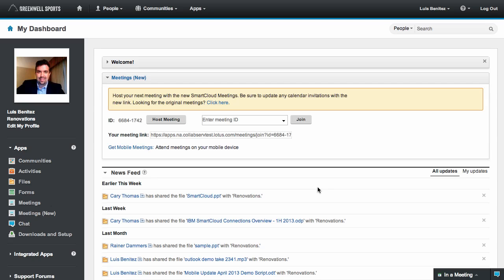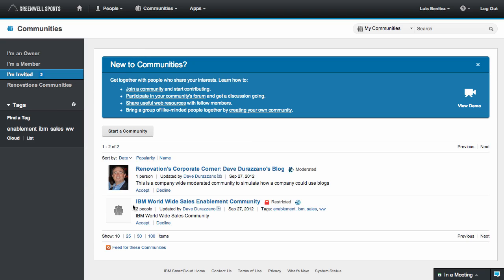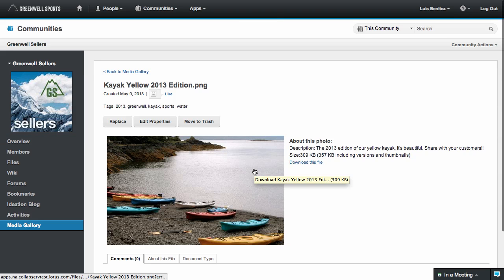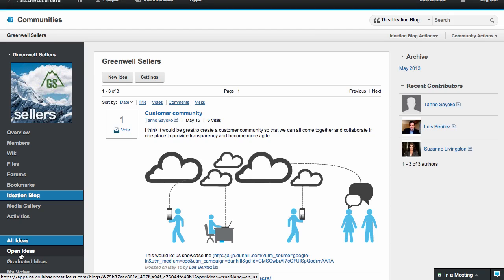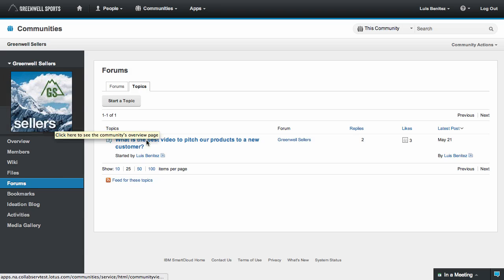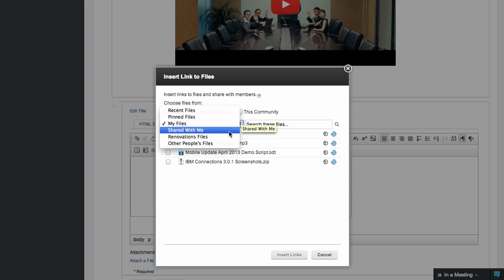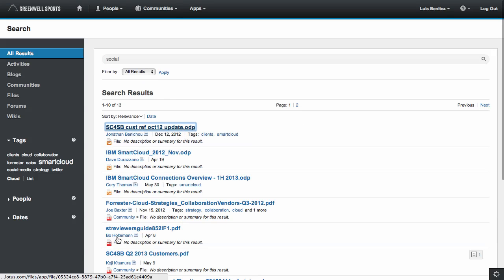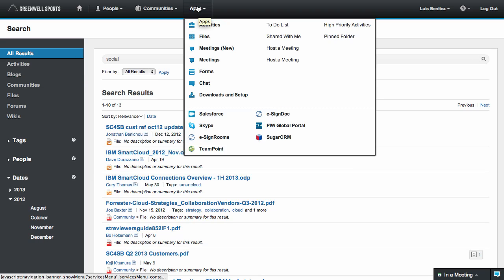Demo IBM Connections Social Cloud - What's New in June 2013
This demo is a quick tour of some of the new features in the June 2013 release of IBM SmartCloud Connections. New features include media gallery, new look and feel, enhancements to rich text editor, ideation, Like, social search and more.